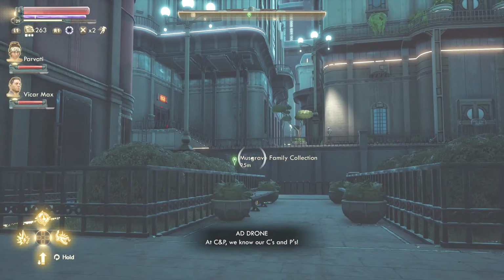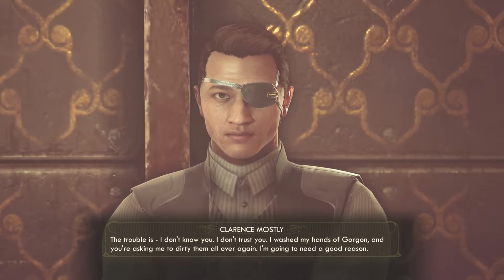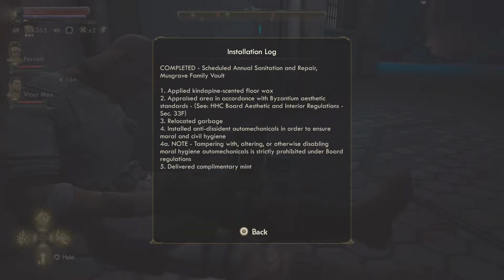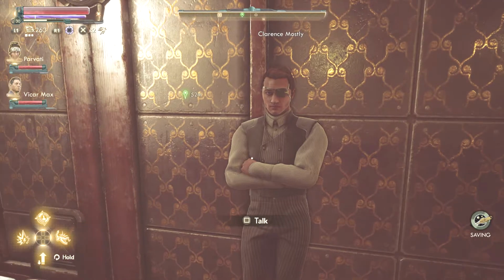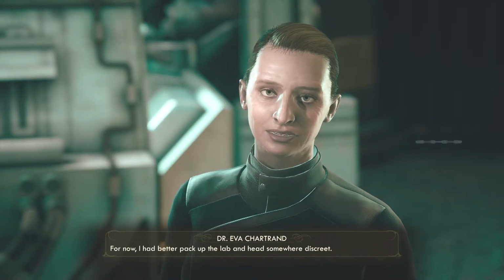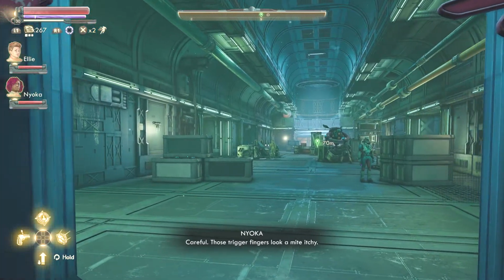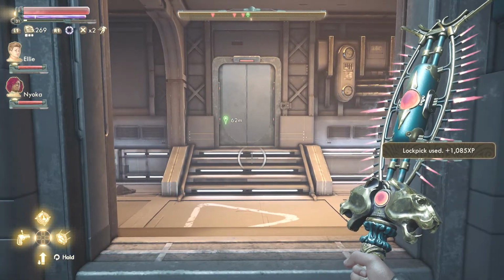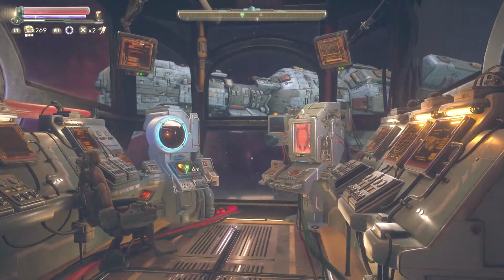Mostly the Best in Show Peril On Gorgon pt8